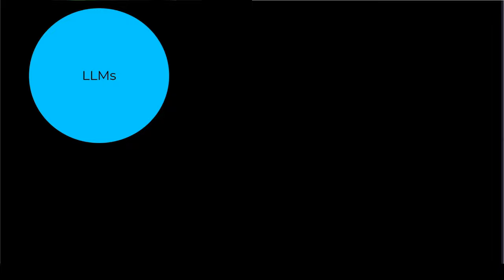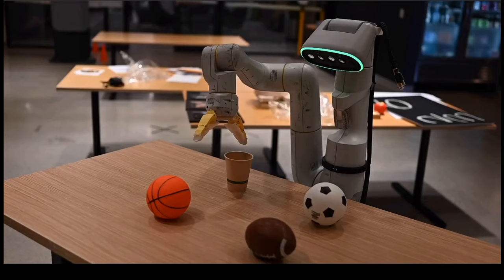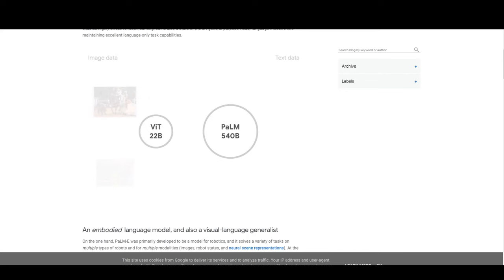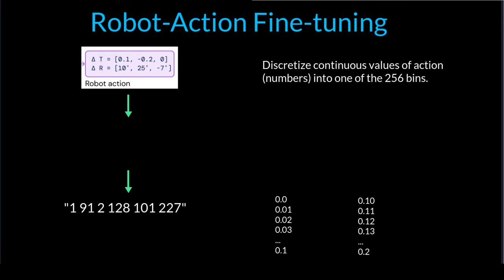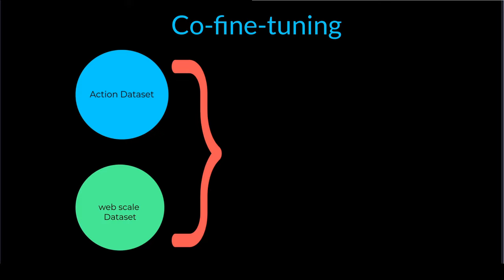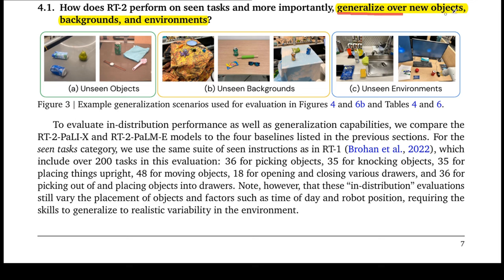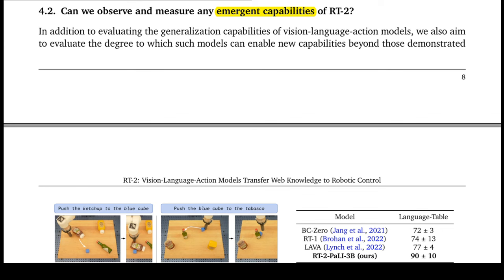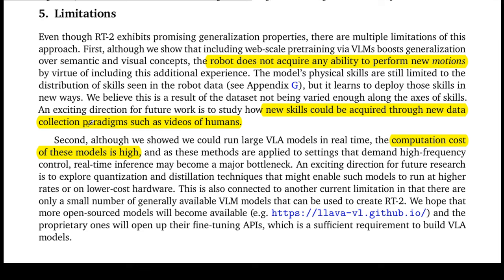RT2 (Robotics Transformer 2) from DeepMind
The biggest positive of LLMs today is that they have a good ability to reason. If robots can be equiped with this very ability to reason, then we will be one stop closer to intelligent robots.

This video is a deep dive into the Robotics Transformer 2 (RT-2) paper and the model.

📚 📚 📚 BOOKS I HAVE READ, REFER AND RECOMMEND 📚 📚 📚
📖 Deep Learning by Ian Goodfellow
📙 Pattern Recognition and Machine Learning by Christopher M. Bishop
📗 Machine Learning: A Probabilistic Perspective by Kevin Murphy
📘 Multiple View Geometry in Computer Vision by R Hartley and A Zisserman

I am a Machine Learning Researcher / Practioner who has seen the grind of academia and start-ups equally. I started my career as a software engineer 15 years back. Because of my love for Mathematics (coupled with a glimmer of luck), I graduated with a Master's in Computer Vision and Robotics in 2016 when the now happening AI revolution just started. Life has changed for the better ever since.